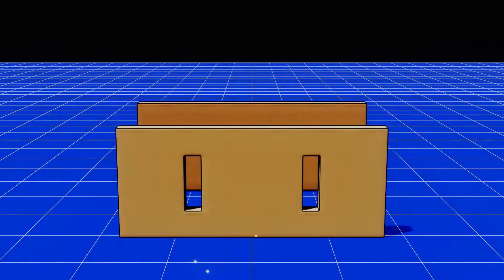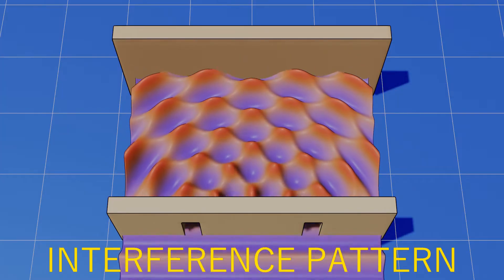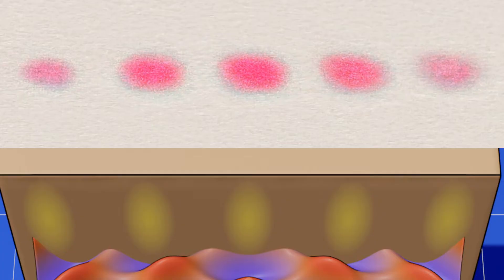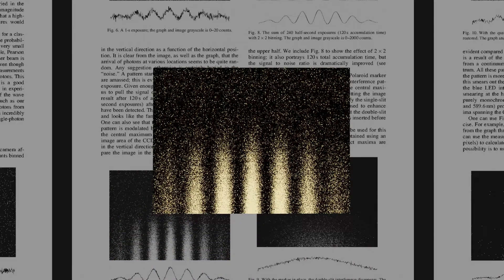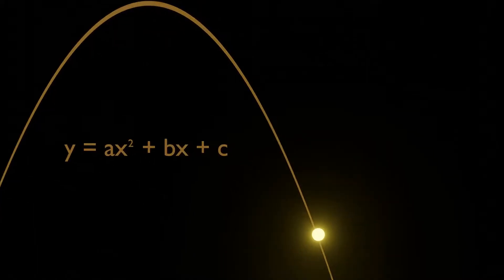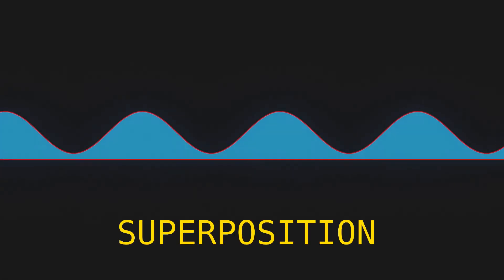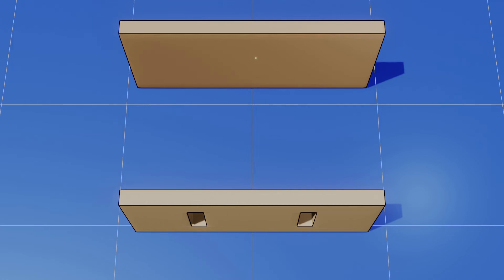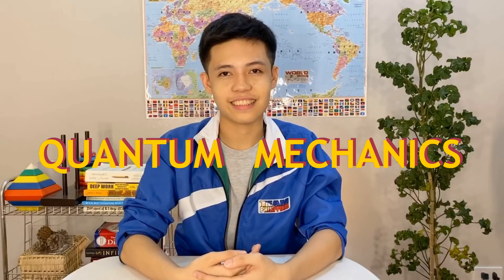Quantum Superposition and the Double Slit Experiment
This is my entry for the annual Junior Breakthrough Challenge.

For one-time payments, you can quickly do it here like a normal online purchase

REFERENCES:
Young's double-slit experiment with Single Photons and Quantum Eraser research paper
Piezoelectric Resonator paper: